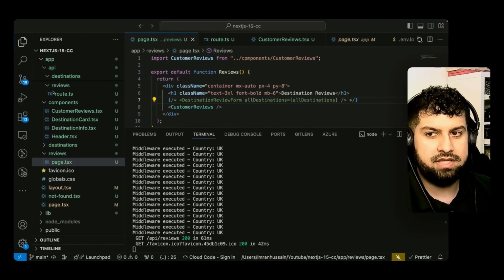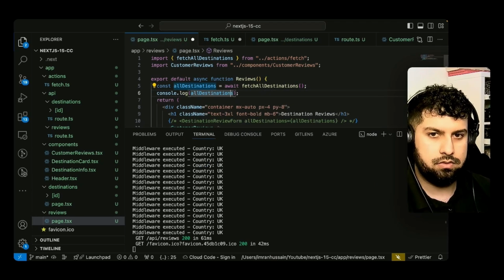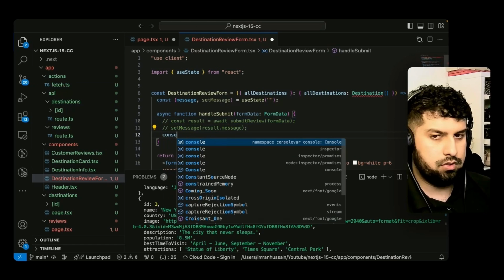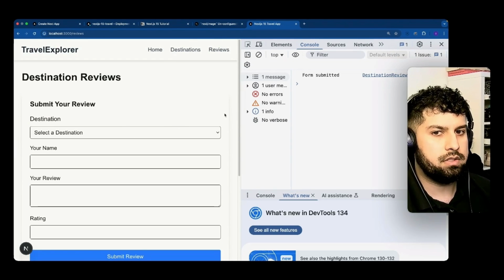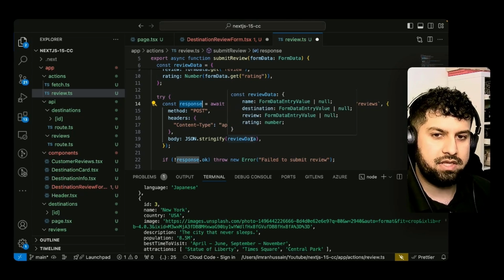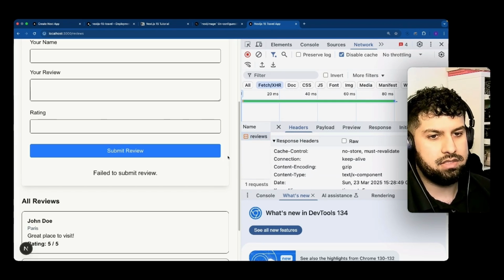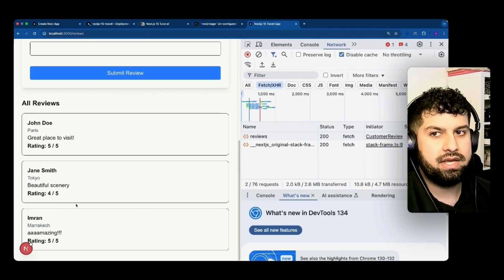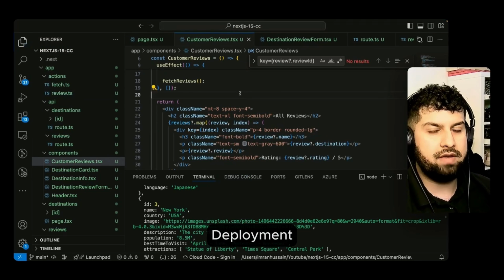12. ⚡ Next.js 15 Server Actions Crash Course | Real-World Usage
Master Server Actions in Next.js 15 with this in-depth tutorial. Learn how to handle form submissions, mutate data, and run logic directly on the server without API routes.